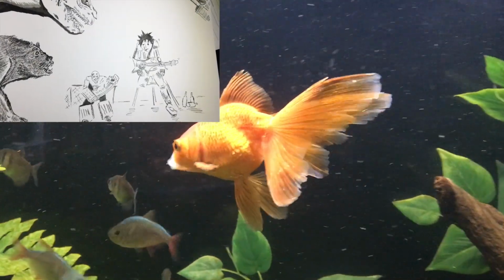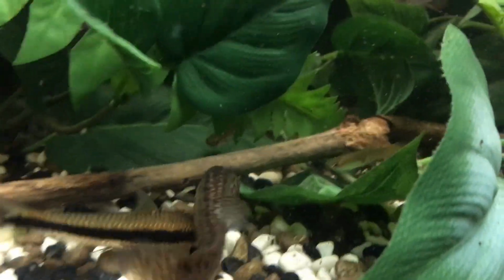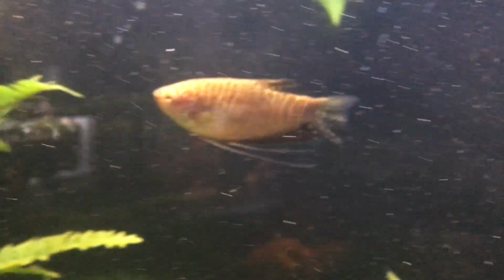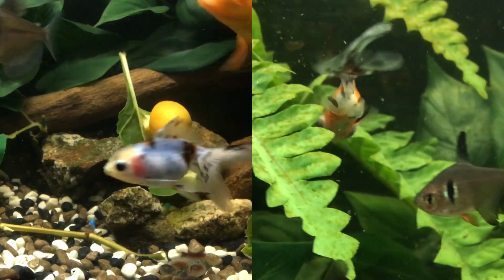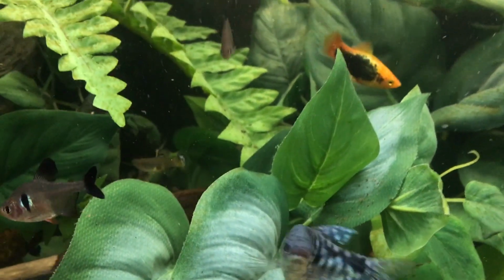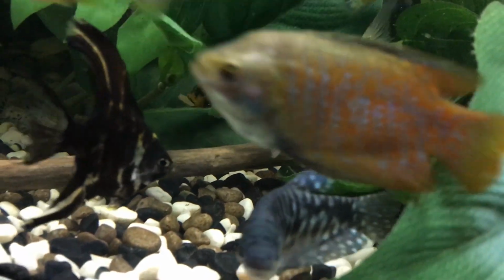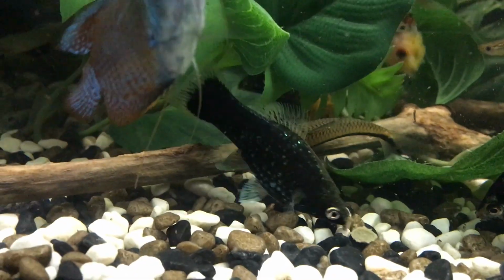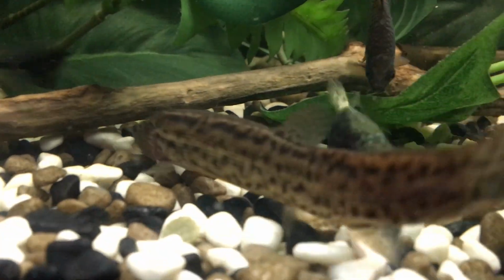Best goldfish tankmates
a list of good fish for goldfish aquarium (watch the video first bruh!!!) :

Other goldfish
snails
dojo loach
Oranda (of course)
barbs (if peacefull)
gouramis...
tetras
& more...?